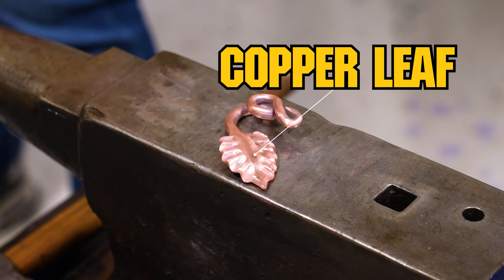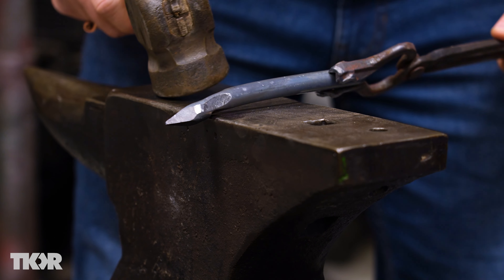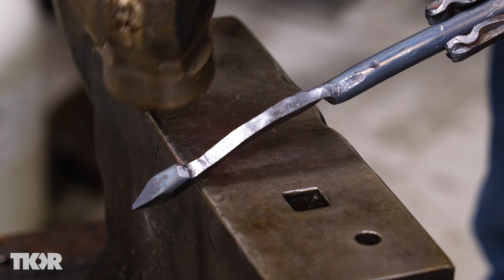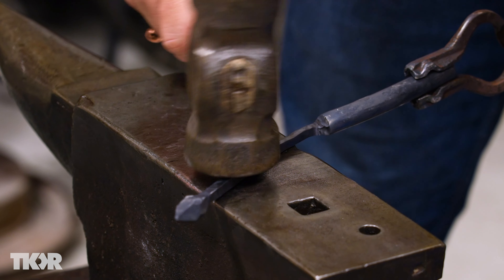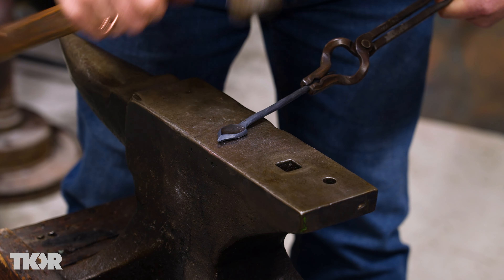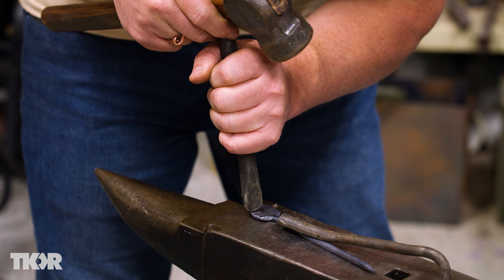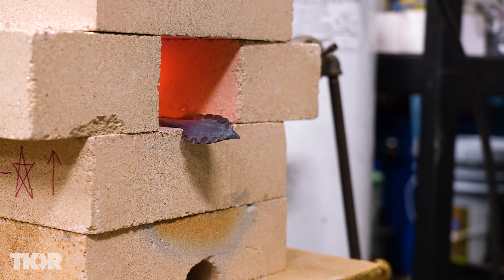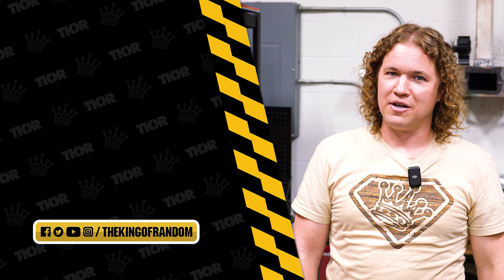How to Forge a Copper Leaf 🍂 Beginner Blacksmithing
In this blacksmithing tutorial on forging a beautiful copper leaf, we'll guide you through the steps to create your own stunning piece of metal art. Learn the basics of heating, shaping, and hammering copper to craft a leaf that shines with elegance and craftsmanship with the King of Random!

Send Us Some Mail:
TKOR
63 East 11400 S # 198